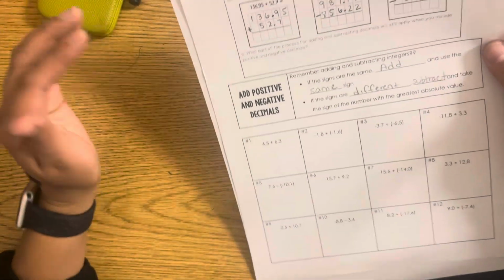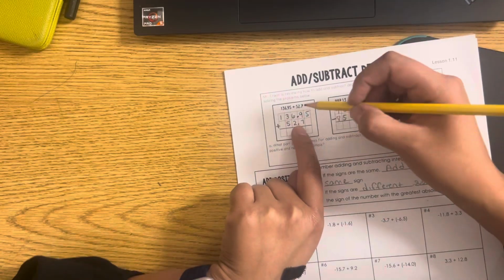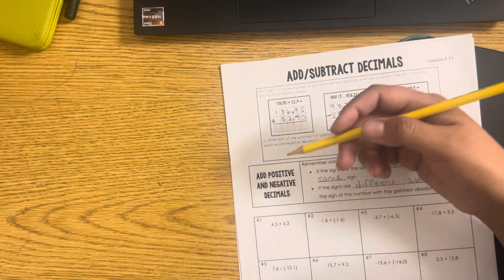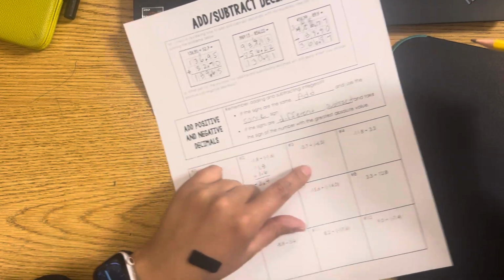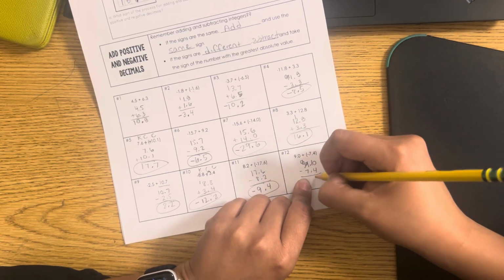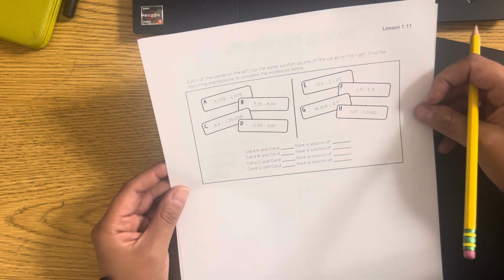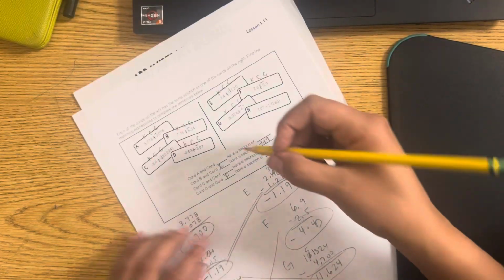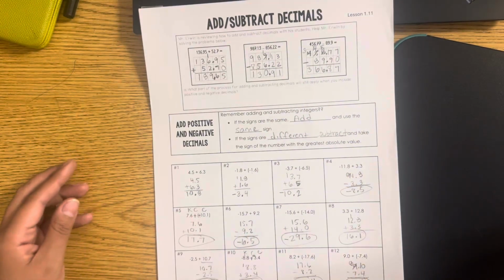Add & Subtract Decimals (positives and Negatived)